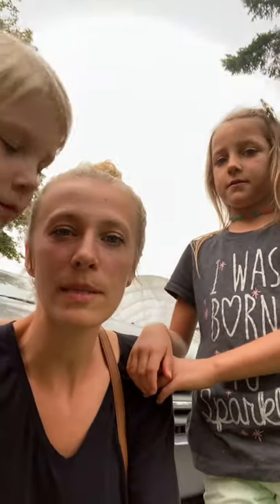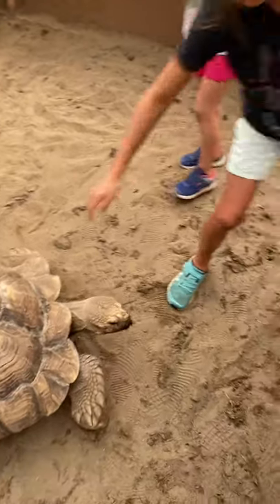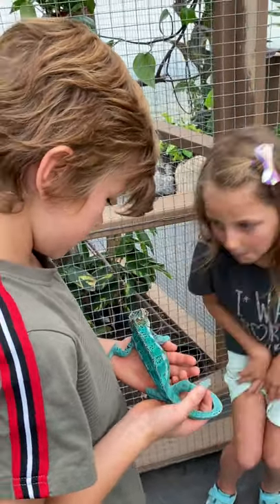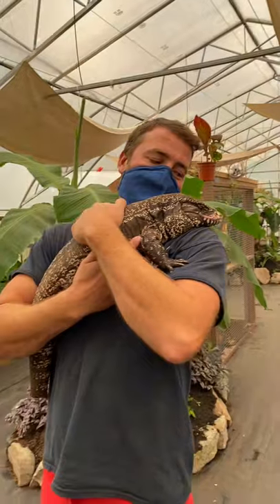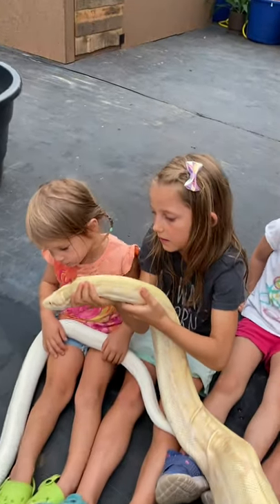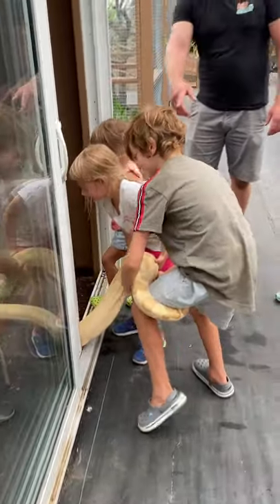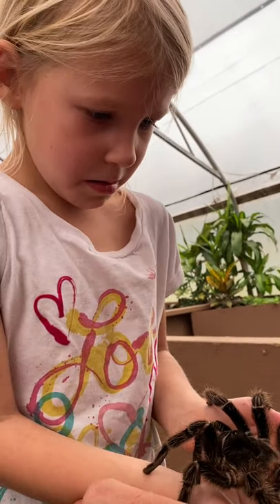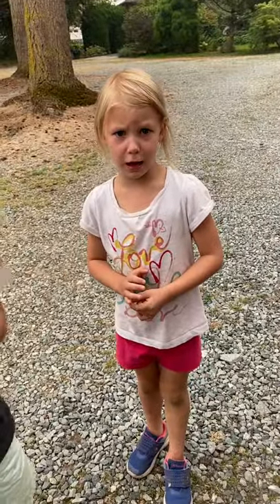Snakes, Tarantulas, Lizards, Turtles and more! Subscribe so you don’t miss our next adventure!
Our family went to a wild education centre! It was unreal! We got to hold, and interact with tons of animals like snakes, lizards, geckos, turtles, sugar gliders a tarantula and more! You don’t want to miss this video!